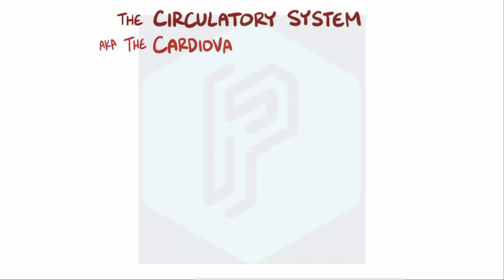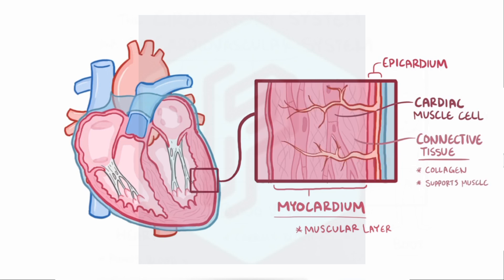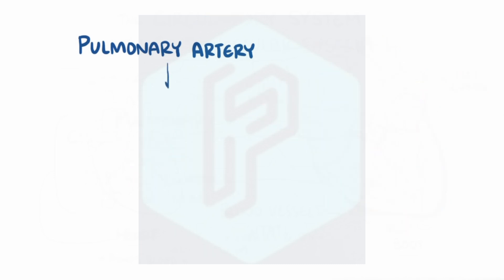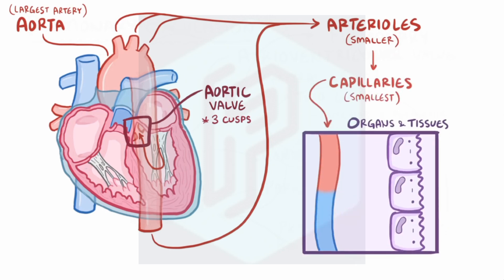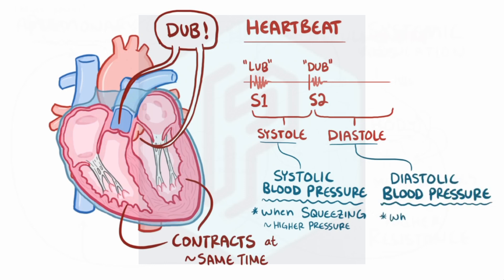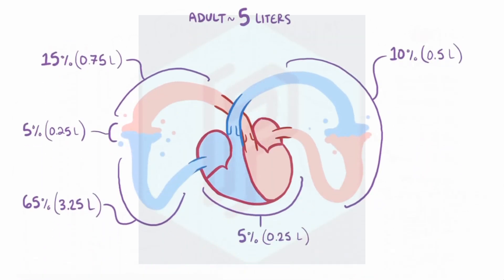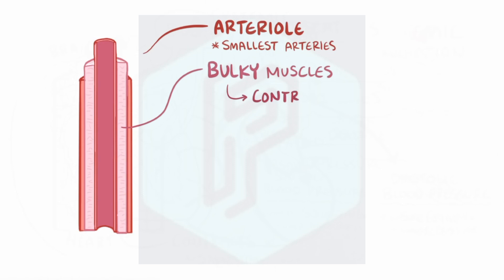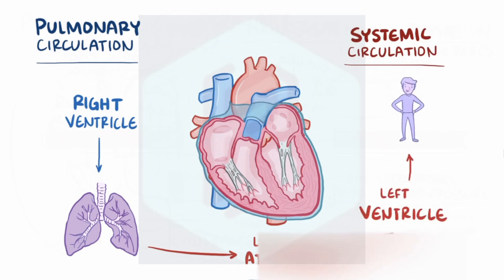Cardiovascular Anatomy And physiology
The cardiovascular system, also known as the circulatory system, is the transportation system of the body. The major structures that make this possible are the heart, blood vessels and blood.
Simply put, the heart pumps the blood in order to move nutrients through the blood vessels to nourish and to remove  metabolic wastes from the body.

A, The pulmonary pathway
B. The Systemic pathway

Two Atria - which are the upper chambers.
Two ventricles - these are the lower chambers
The left and right side of the heart is divided by the SEPTUM

Blood Vessels
The word vessel has many meanings but in Anatomy and Physiology, Blood Vessels are meant for carrying or transporting the blood throughout the body.

Arterioles are smaller blood vessels that branch out from larger arteries and lead to the (arterial) capillaries, which are the smallest blood vessels in the body…
The arterial capillaries are connected to the venous capillaries…The arterial side of the capillaries is dropping off Oxygen and Nutrients TO the body’s cells
The venous side of the capillaries is picking up metabolic waste FROM the body’s cells
 together they form a network, where arteries and veins connect completing the (closed) circulatory circuit, ….the blood flow from the venous capillaries will flow back from the body TO the heart through venous blood vessels.

Similar to the arteries, only in reverse, the blood flows from the venous capillaries into a system of veins called the VENULES  . These venules connect to larger veins which carry the blood back FROM the Body TO the heart,  VIA the largest veins known as the Superior and Inferior Vena Cavas...

 The first type of blood cell is called Erythrocyte.  known as the red blood cell.

2.    the second type of blood cell is the  Leukocyte.. known as the white blood cell

3. and the third type of cell is the thrombocytes, also known as the platelet

The SA node, known as the pacemaker, is located in the right atria. It starts the spark  and passes it on to the next relay station.
The AV node which is located on the back wall of the heart between the  right atria and the right ventricle. The spark is then passed unto the...next relay station… the
...  Bundle of HIS located in the heart’s septum...and then lastly to the
purjinke fibers, the relay station which spreads the electrical charge throughout the myocardium, which is the cardiac muscle, and causes the heart to contract; atrias first then the ventricles...

After watching this video, you should now have a basic understanding of what the Cardiovascular System is, the basic functions, and the basic structures that define the HEART.

The Cardiovascular or Circulatory System is an organ system whose basic purpose is to circulate blood to and from cells in the body in order to transport nutrients and remove waste.

The heart pumps the blood TO the body through arteries which branch off into smaller blood vessels called arterioles.

The Network of capillaries is where oxygen and other nutrients diffuse from the blood and into the cells.

As O2 and nutrients are diffused into the cells from the arterial capillaries, metabolic waste is diffused into the venous capillaries from the cells...the blood returns to the heart via the veins where the cycle begins again.

And remember that the heart has a beat of its own, through the electro/chemical circuit system and its 4 relay stations

To sum it all up, the heart pumps blood to the BODY through the arteries and  returns FROM the Body to the heart through the veins.